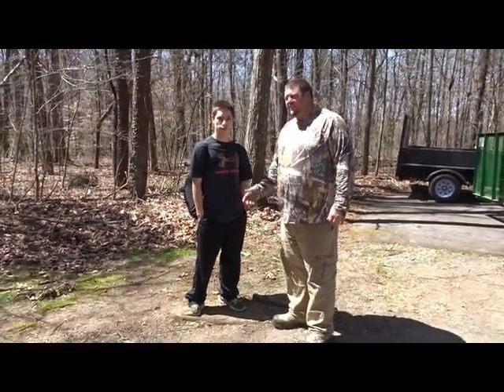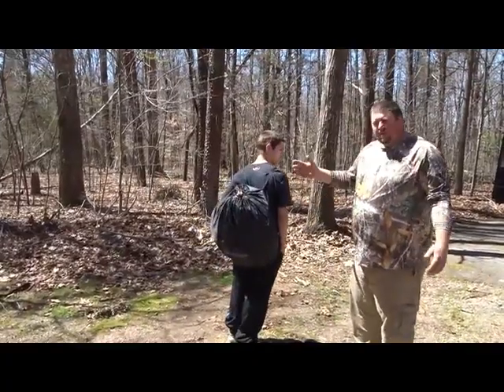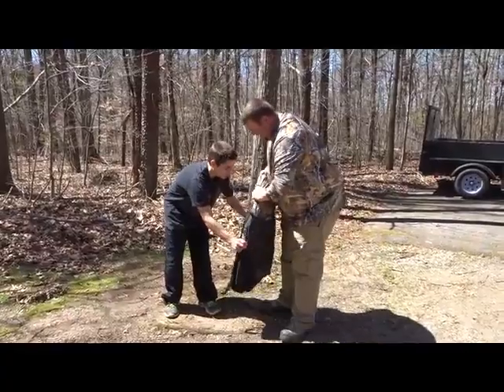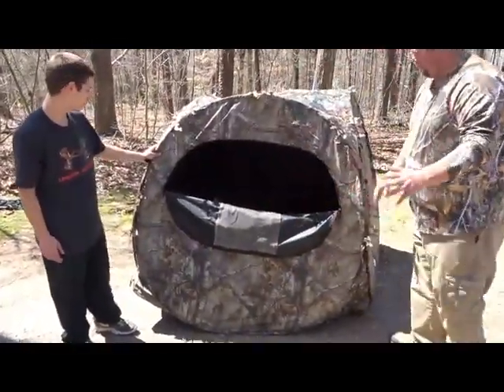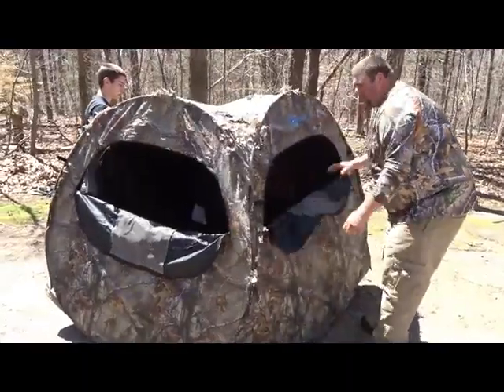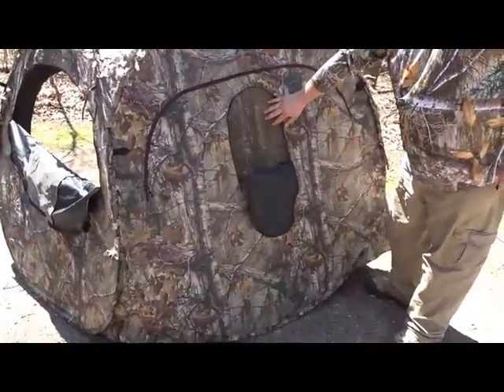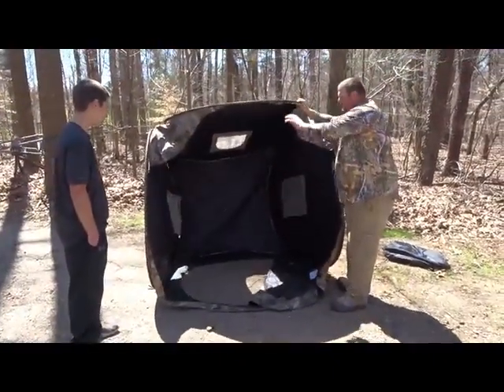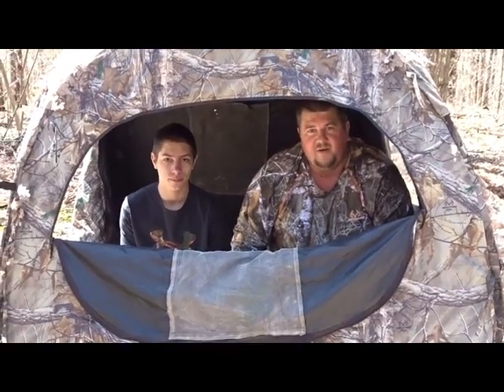Ameristep Doghouse Hunting Blind How to and Review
Questions or comments? We'd love to hear from you.

Ameristep Doghouse Blind
Ameristep High Back Chair

How To's, Reviews, Hunting and more. Thank you for stopping by.

Video Software: Wondershare Filmora